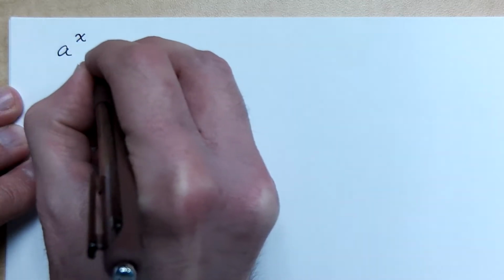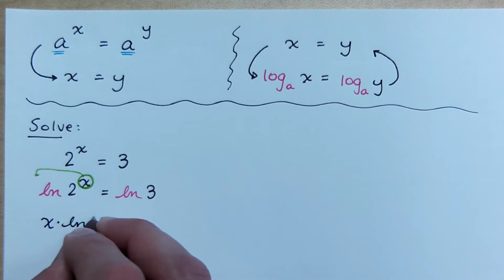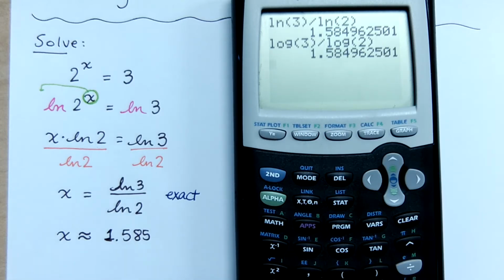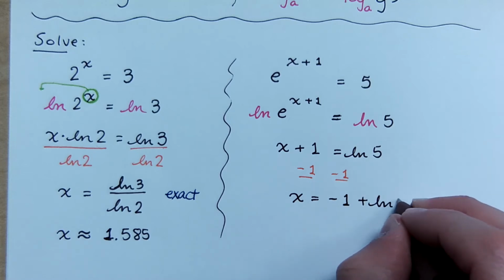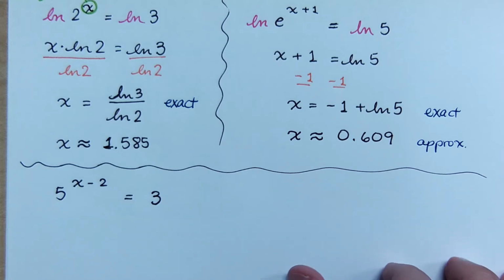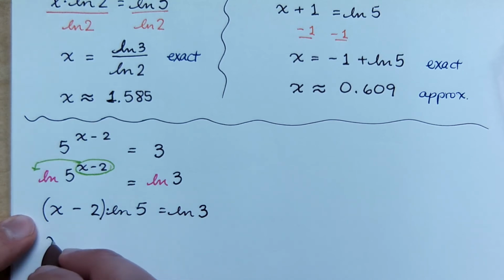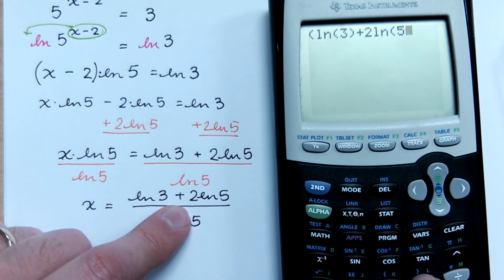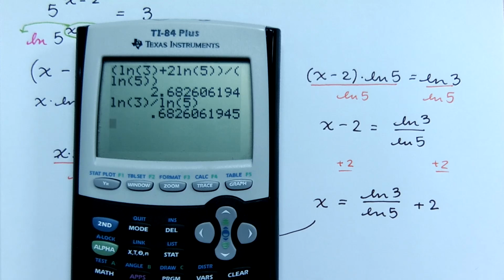More Exponential Equations - Part 1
Solving exponential equations that contain expressions without a common base.